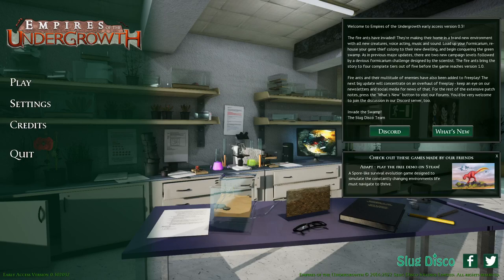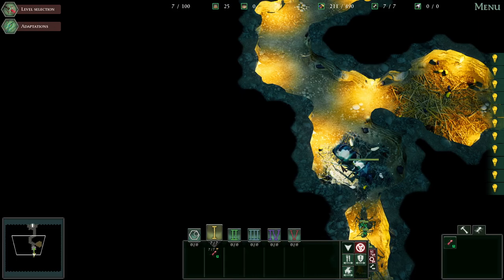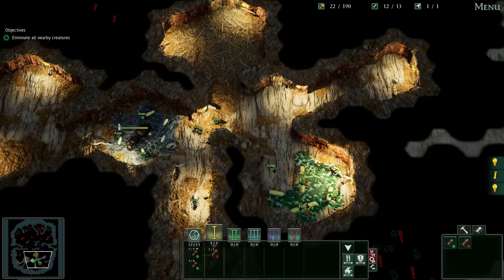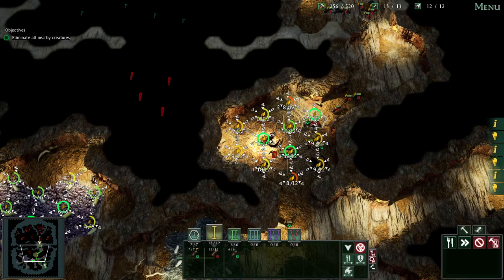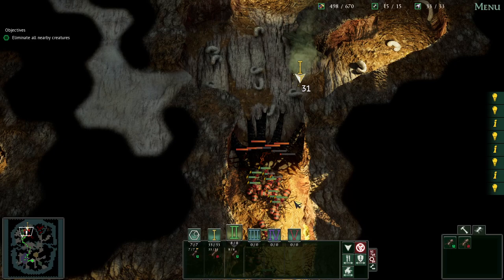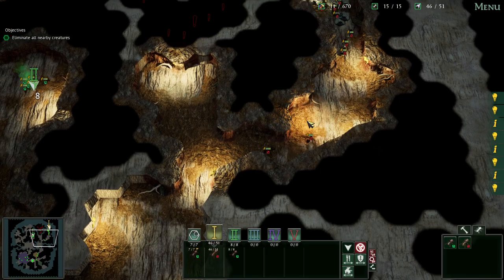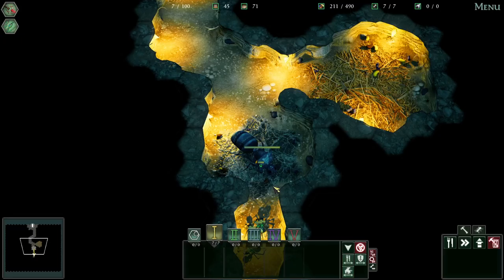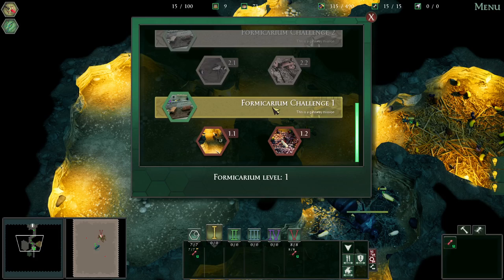Empires of the Undergrowth EP 1 | Leading My Ants to Victory 💪! (Ant Colony Sim)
In this episode of Empires of the Undergrowth we take on Devil's coach horse larva initially, and then face off with the fully grown adult beetles!

Empires of the Undergrowth is an ant colony simulator.